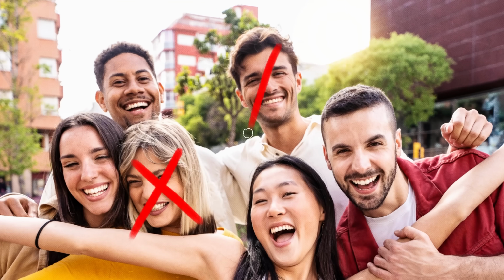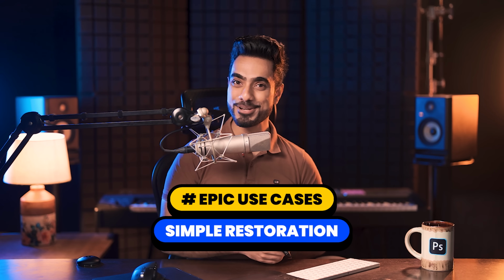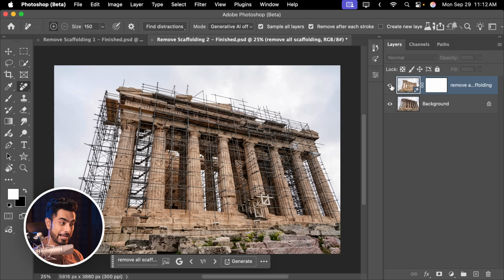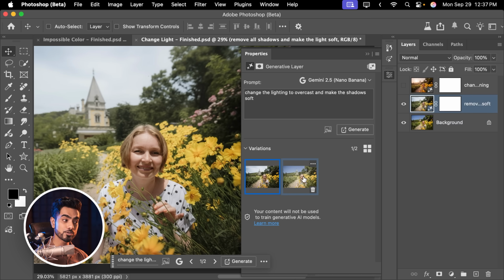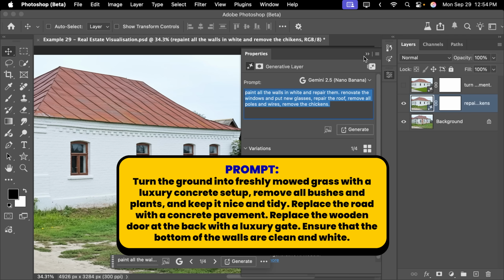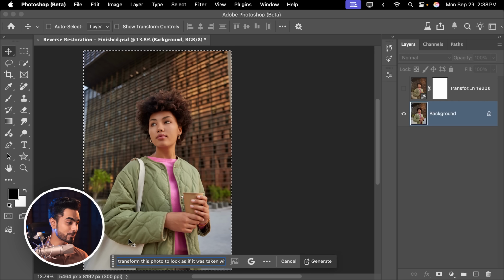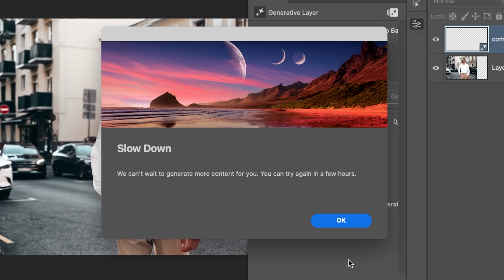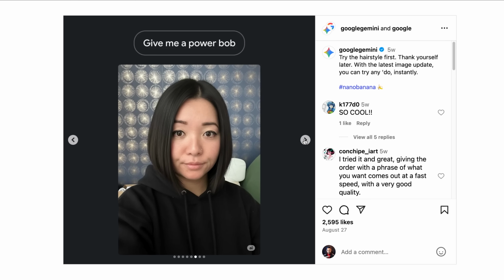Nano Banana Officially in Photoshop: 50+ EPIC Uses!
Nano Banana is finally here, officially inside Photoshop! In this deep-dive tutorial, we’ll explore more than 50 powerful and creative ways you can use it across every genre, from restoring old photos and removing impossible distractions to changing outfits, poses, lighting, and even turning snapshots into professional product shots or paintings. Along the way, you’ll see why Nano Banana in Photoshop is different from using it on other platforms, thanks to its layer-based workflow, masking flexibility, and higher precision. We’ll also talk about its current limitations, how to access it in Photoshop Beta, what the credit system means for you, and when to use alternatives like Flux. Whether you’re a photographer, retoucher, or just curious about the future of AI in Photoshop, this video is packed with real examples, detailed prompts, and a free downloadable gift to help you get started. I hope this video helps you.

► Students Offer: Get Photoshop along with 20+ licensed apps + AI features with Creative Cloud Pro, at a special discounted price

►  Timestamps:
00:00 The Magic of Nano Banana
00:50 Advantage 1 - Resolution
02:19 Fixing the Edges
02:54 Advantage 2 - Layers and Masks
03:50 Recovering Lost Details
04:35 Simple Restoration
05:09 High-Res Restoration
06:00 Restoration with Light
07:35 Remove Impossible Shadows
08:04 Remove Big Crowds
08:40 Remove Scaffolding
09:05 Remove Fences
09:32 Change Head Position
09:51 Change Body Pose
10:19 Remove Crossed Out People
10:49 Annotation with Photos
11:17 Expand Photos
11:57 Turn Photo to Painting
12:16 Change Painting Background
12:42 Change Camera Angle
13:02 Change Text in Real World
13:30 Change Scene Lighting
14:18 Impossible Color Change
14:47 Change the Season
15:14 Make it Rain
16:03 Create Mockups from Graphics
16:54 Portrait Photoshoot
17:37 Real Estate Visualization
18:40 Pro Product Photos from Phone
19:12 Change the Entire Paint Job
19:36 Change Surface Finish
20:03 Visualize Product Colors
20:33 Change the Age
21:05 Travel Without Travelling
22:54 Stylize Your Photos
23:33 Change Timeline of Your Photo
24:01 Fun Selective Edits
24:29 Combine the Collage
25:00 Create Outlines for Coloring Book
25:23 Interior Design and Annotations
26:22 Change Expressions
26:53 Credits and Limits in Nano Banana
28:12 Flux Kontext Pro - Remove Glare from Glasses
29:22 Flux Kontext Pro - Better Text Modification
30:04 Limitations
31:47 More Use Cases from Google
32:38 Your Gift